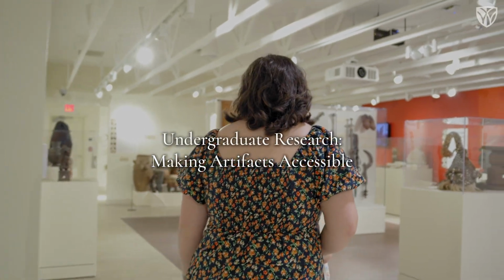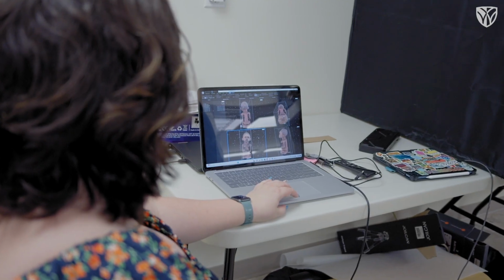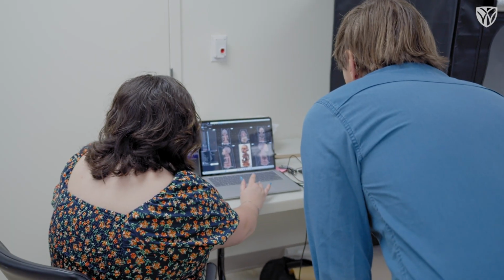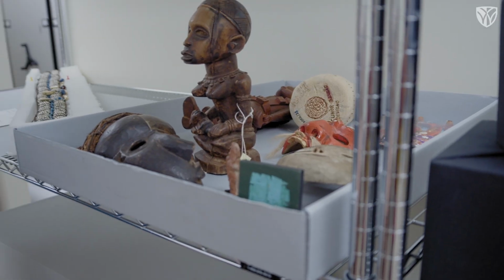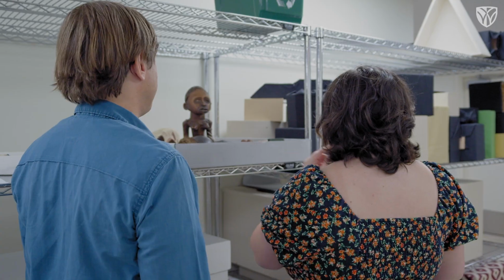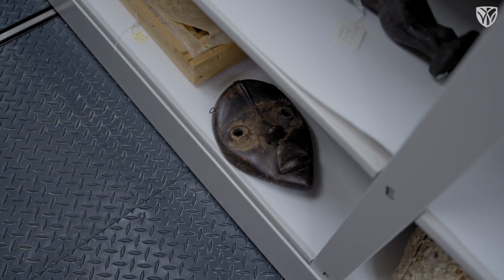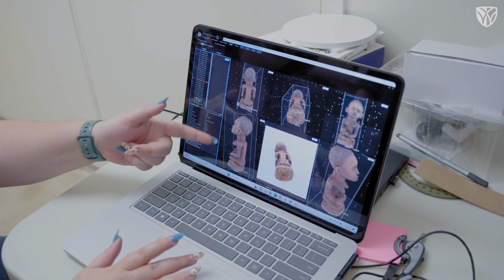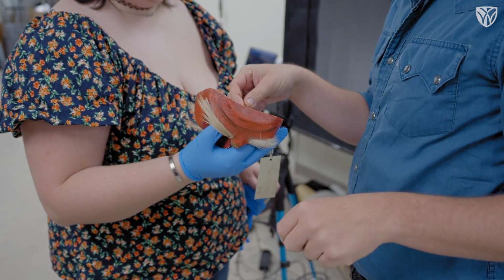Undergraduate Research: Making Artifacts Accessible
How can we make museum artifacts more accessible? Wake Forest students are conducting research to find the answer.

The Undergraduate Research and Creative Activities (URECA) Center provides undergrads like Annelise Witcher (’26) with opportunities to engage in mentored and independent research.